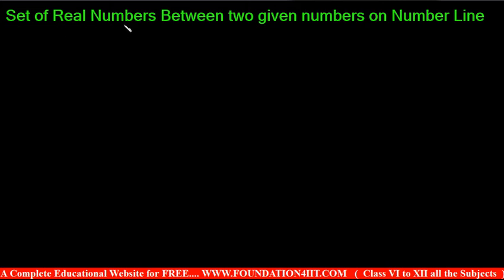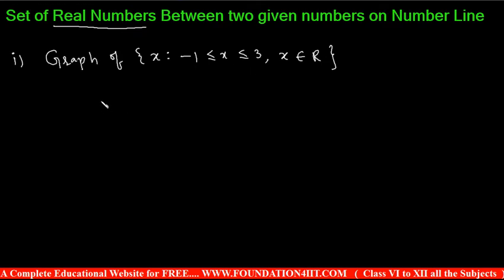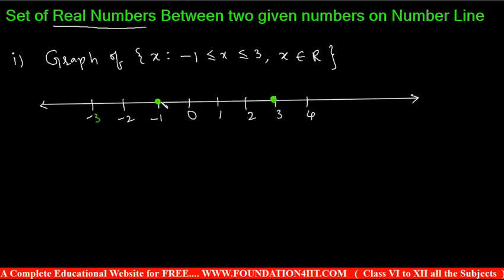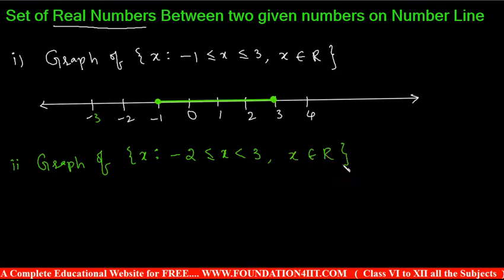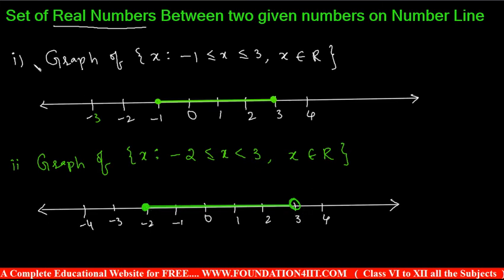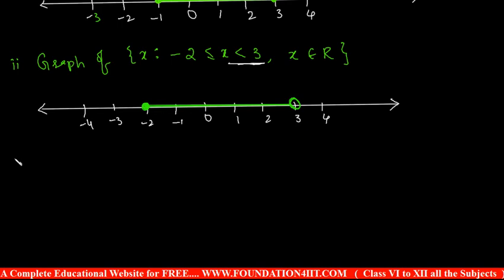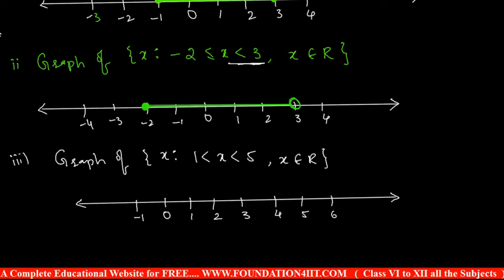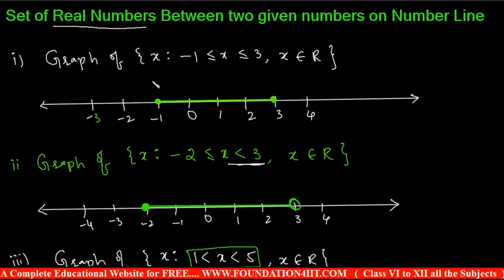Set of Real Numbers Between two given numbers on Number Line